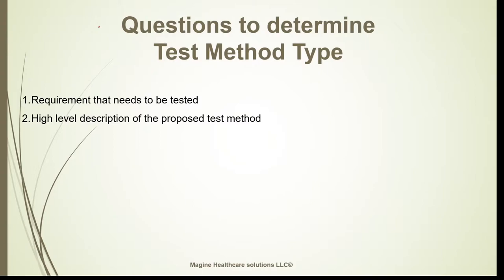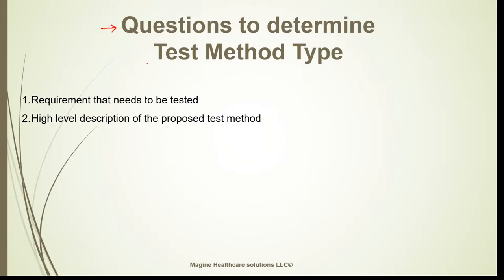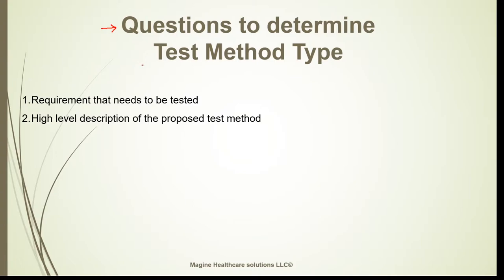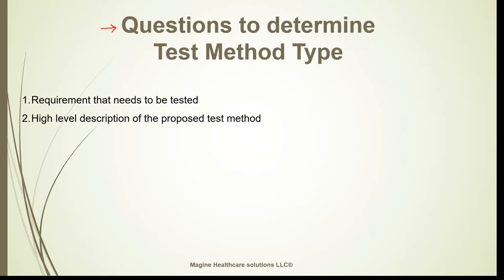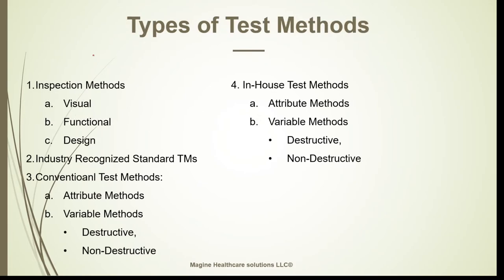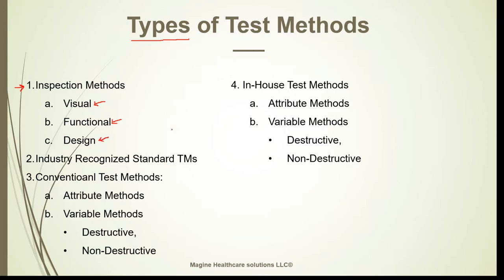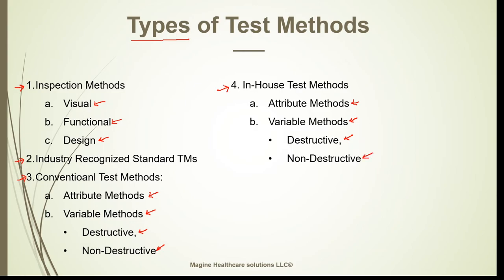Types of Test Method Validation Medical Device (Full Online Course with Certification)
First category is Inspection Methods. In inspection methods we have visual, functional and Design.

Second category is industry recognized standard test methods.

Third category is conventional test methods. In conventional test methods we have Attribute Test Methods and Variable Test Methods and in Variable we have destructive and non-destructive

Forth category is in-house test methods. In In-house test methods we have Attribute Test Methods and Variable Test Methods and in Variable we have destructive and non-destructive.

We have already looked at what an attribute and variable measurement is in the previous lectures.

We will look at each of these test methods with examples in the coming lectures. This concludes our lecture. Thank you and I will see you guys in the next lecture.